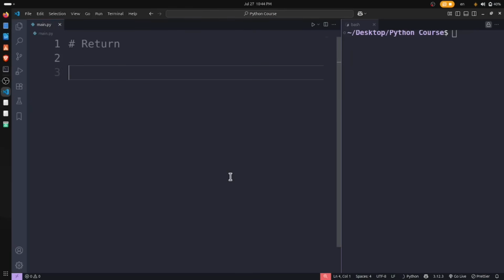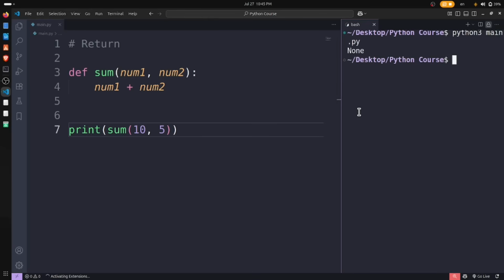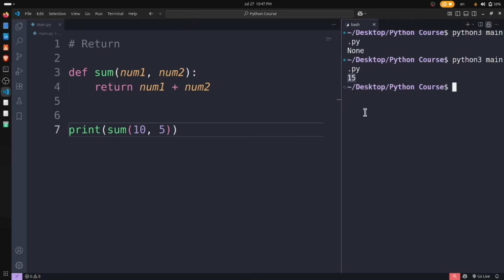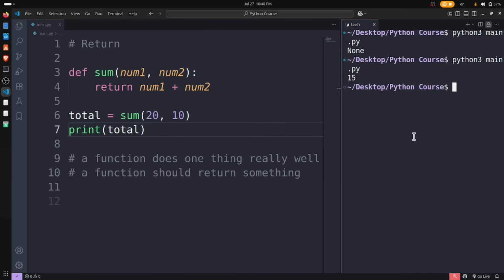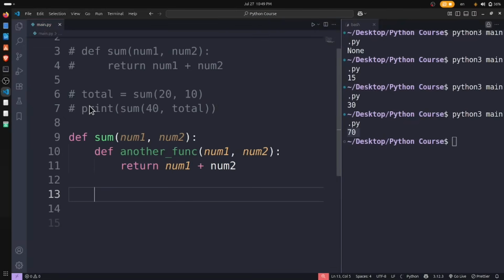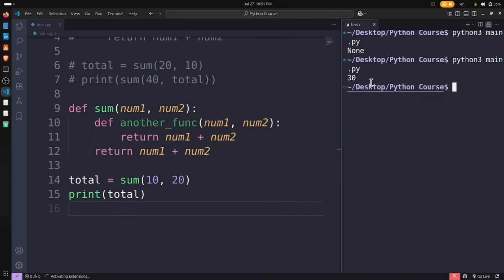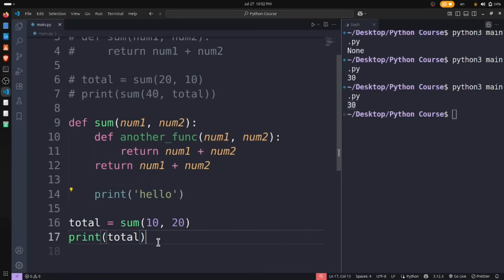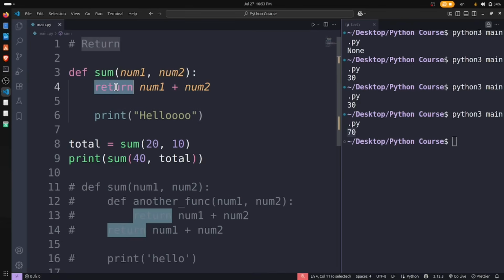Python return Keyword Explained | Function Output in Python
🔁 What does the `return` keyword do in Python?

In this Python tutorial, you’ll learn how the `return` statement is used to:
✅ Exit a function
✅ Send back a result to the caller
✅ Work with different data types
✅ Improve your code’s flexibility and reusability

📌 Example:
```python
def square(num):
    return num * num

result = square(4)
print(result)  # Output: 16